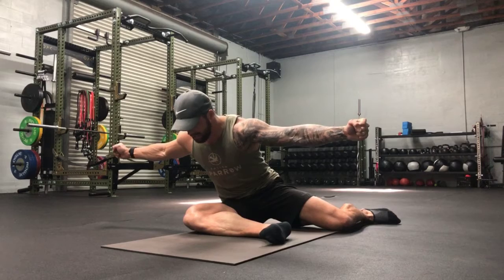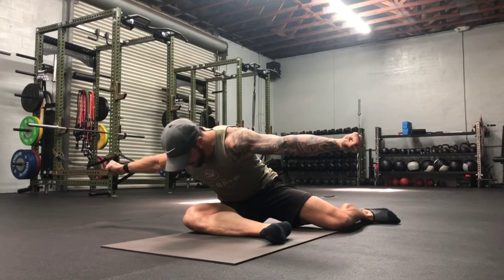90/90 Shin Box Hovers Tutorial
Improve core and posterior chain integration with this intermediate mobility drill. If you find these difficult, go back to our 90/90 Shin Box Series #1 and #2.